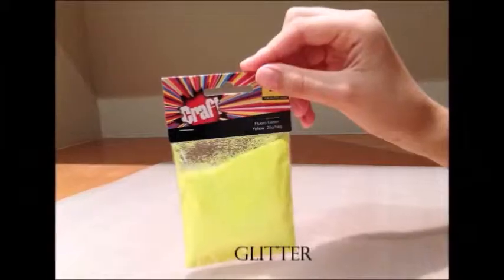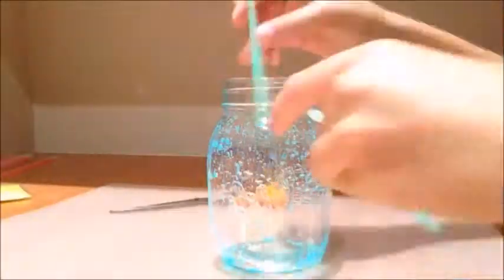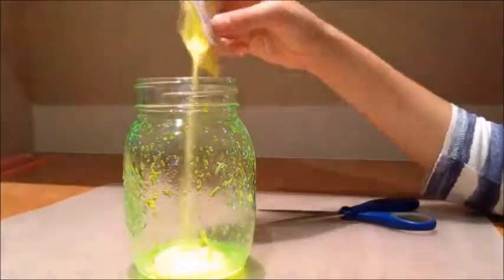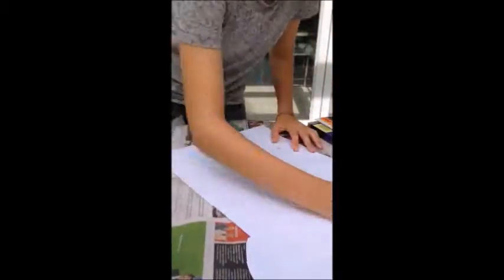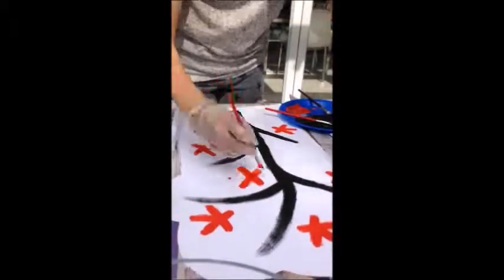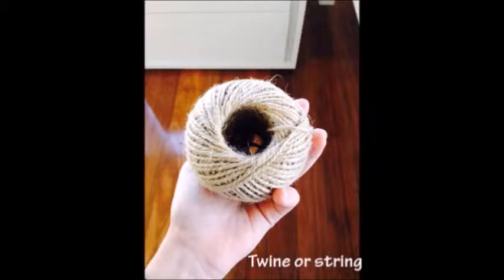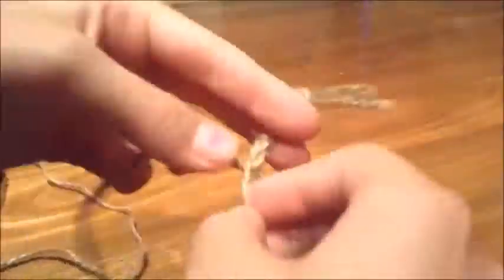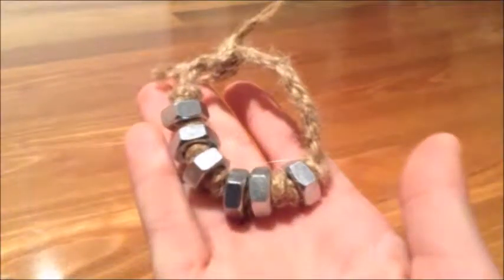Gabby Park-McCabe 8B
8B eTHINK